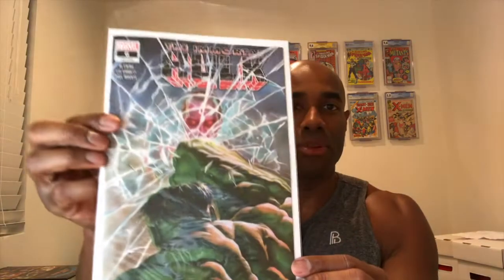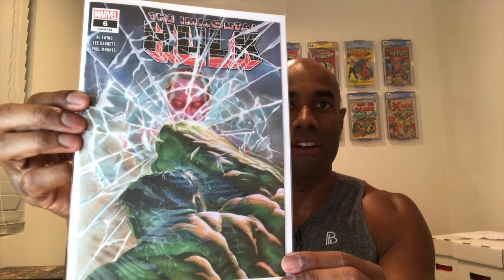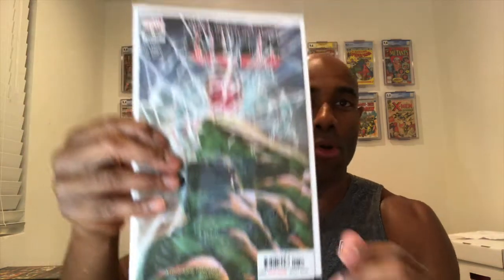Long Overdue Comic Haul | Comic Books | Local Comic Book Shop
After about 3 weeks I was finally able to make it to my LCS to pickup my pull list books.

ABOUT ME
This channel focuses on CGC unboxings, grail reveals, weekly hauls and tips for collectors.